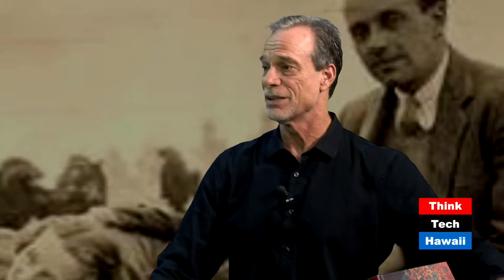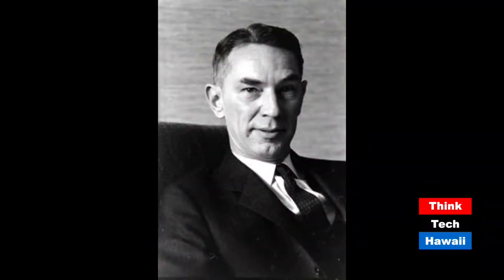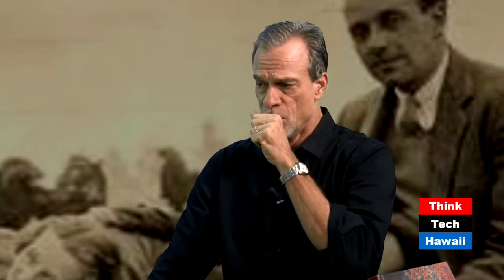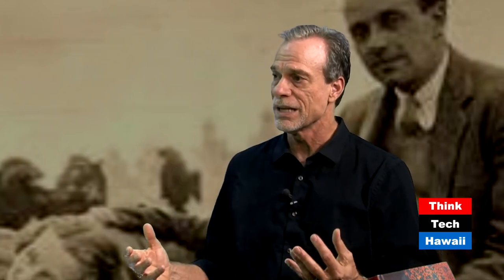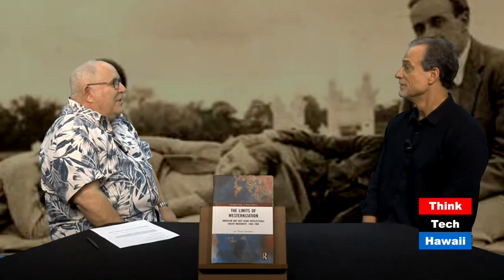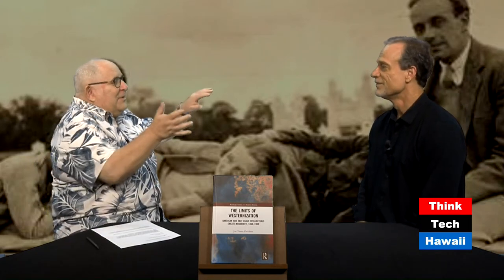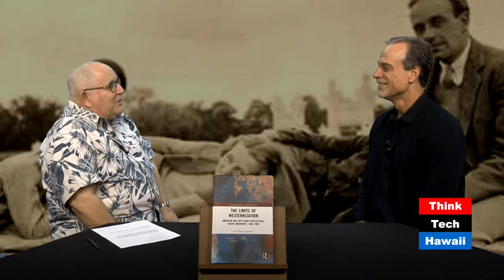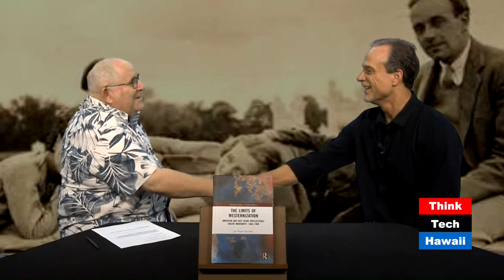The Limits of Westernization Part IV (History Lens)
Postwar Transformation.  In the United States, intellectuals interpreted the U.S. victory and occupation of Japan as a sign of American dominance, in the process exaggerating westernization in East Asia. In Japan, intellectuals tried to answer what went wrong. In China, the Communists took power and intellectuals were further marginalized.  The host for this episode is Jay Fidell.  The guest for this episode is Jon Davidann.